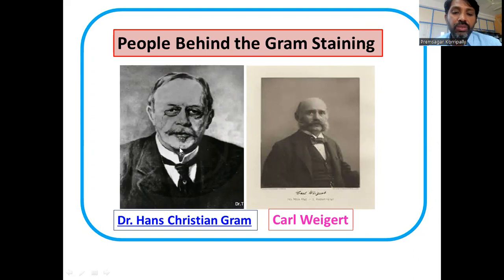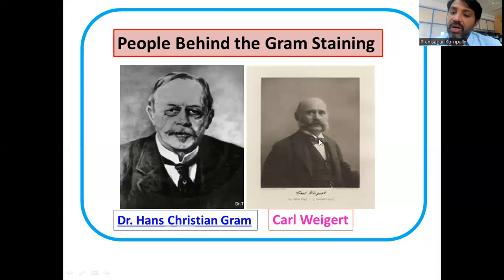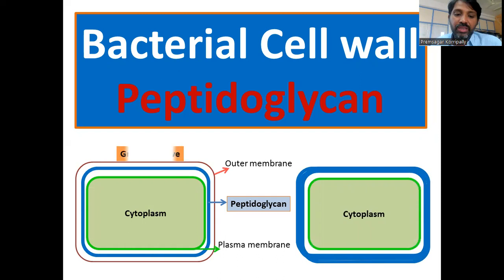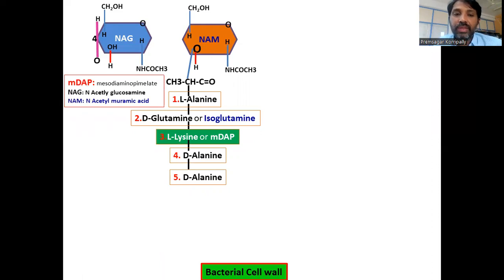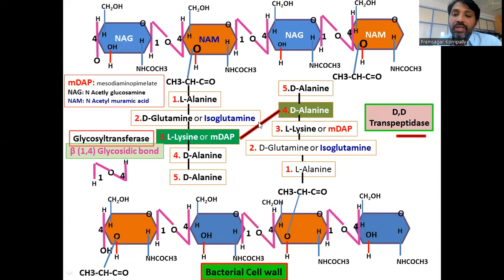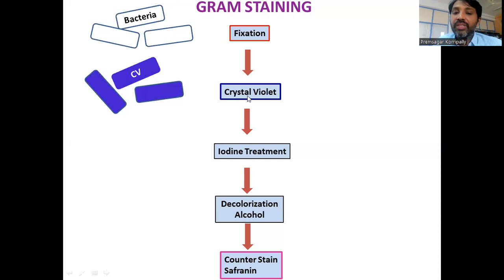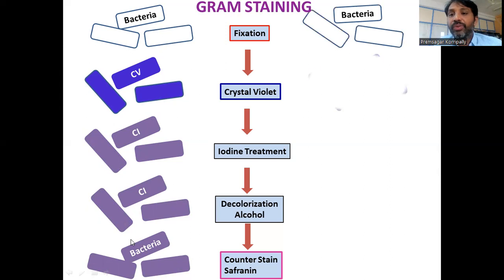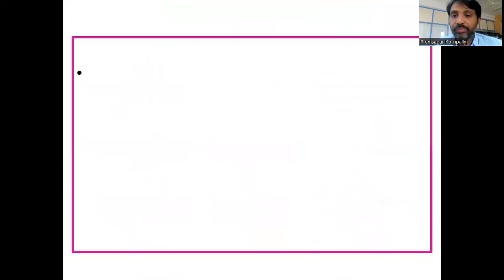Gram Staining: Gram positive, negative bacteria, Peptidoglycan cell wall